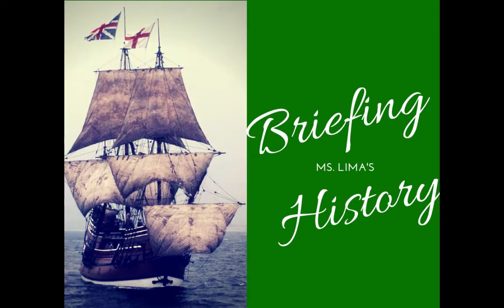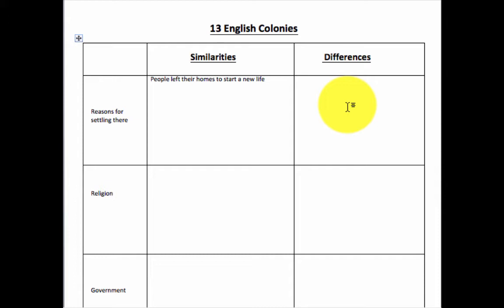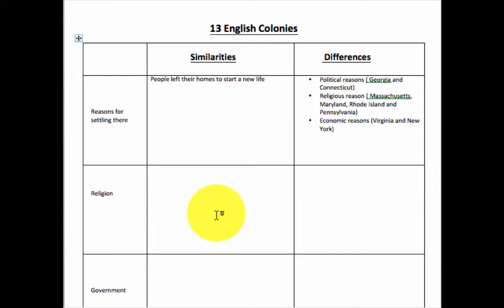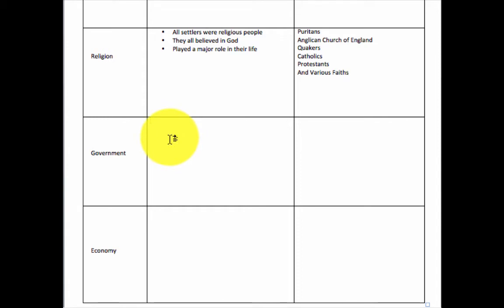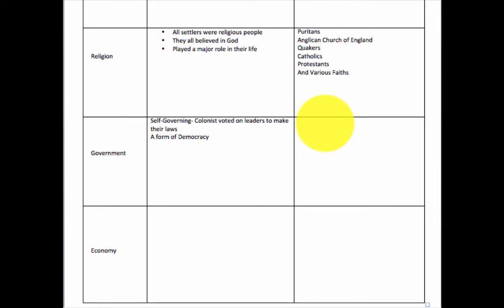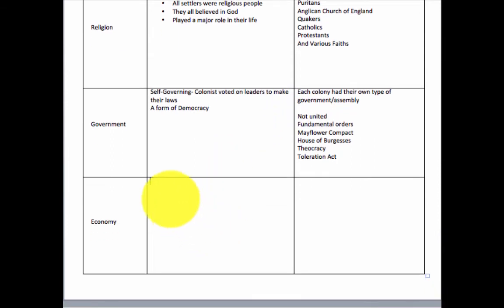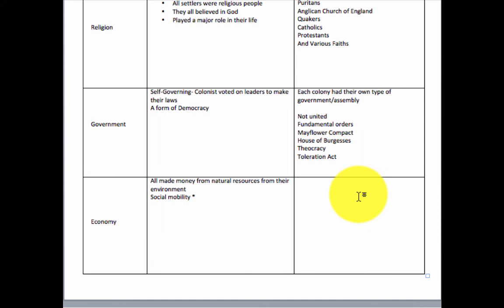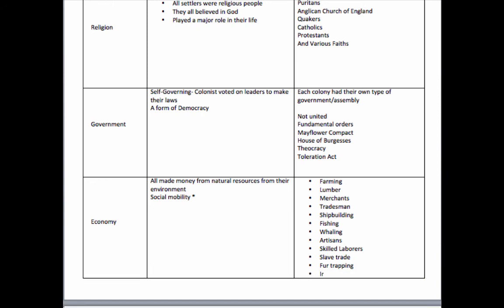13 English Colonies Similarities and Differences